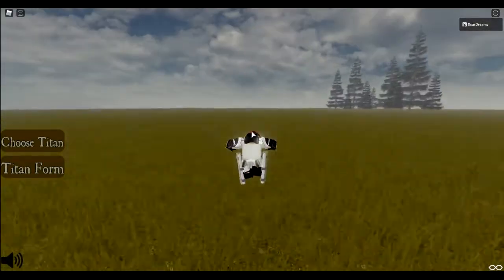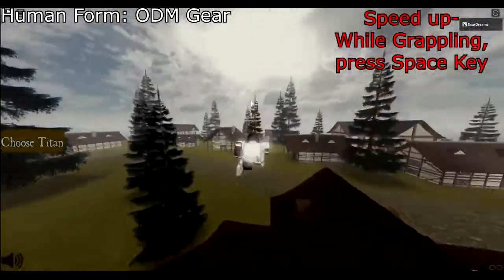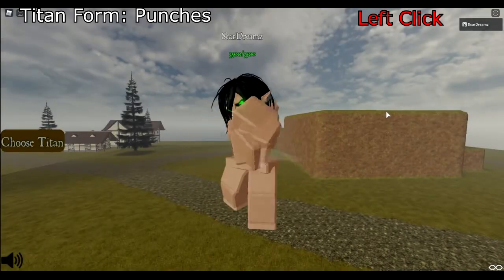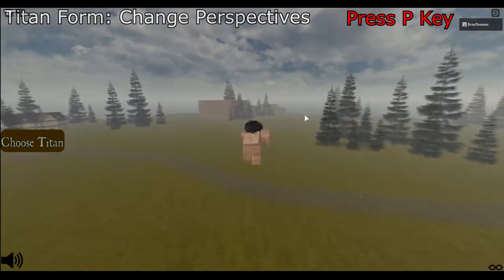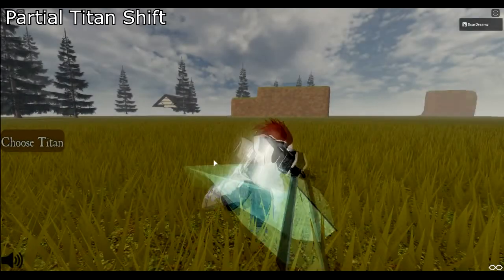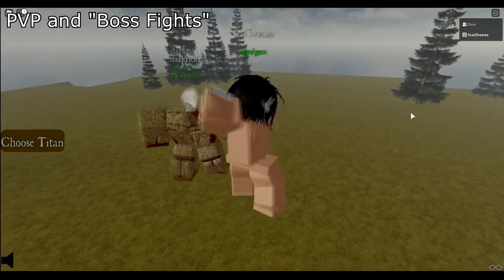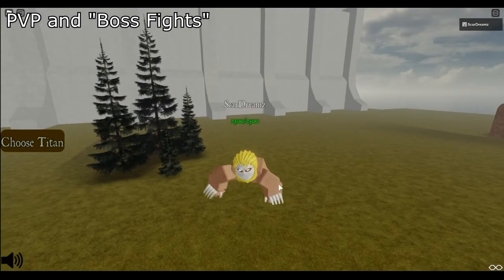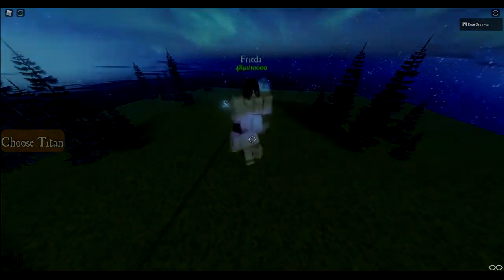IN DEPTH TTSG BEGINNERS GUIDE (Attack On Titan)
The best in depth quick guide on how to play this attack on titan game. This is one of my favorite attack on titan games on Roblox so make sure to check it out and the other ones as well on my channel!

Attack on Titan Typical Titan Shifting Game

Time Stamps-
Intro: (0:00)
Human Form: (0:31)
Titan Form: (1:35)
Partial Titan Shift: (3:11)
PVP and "Boss Fights": (3:44)
Outro: (5:17)